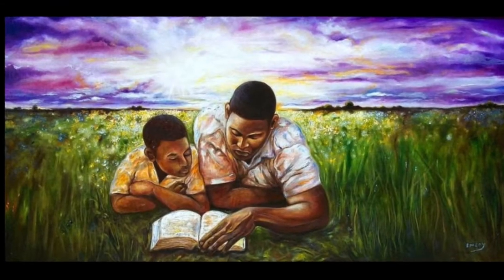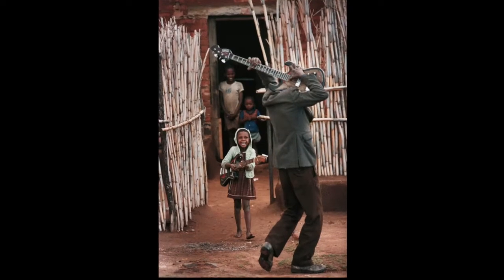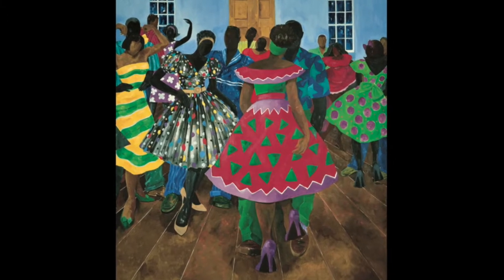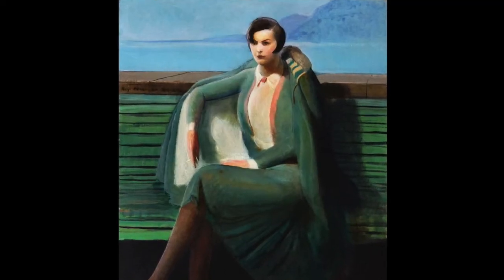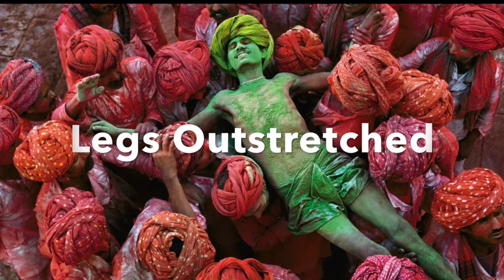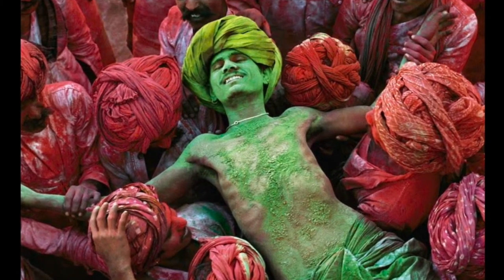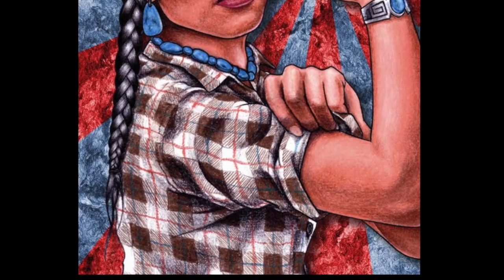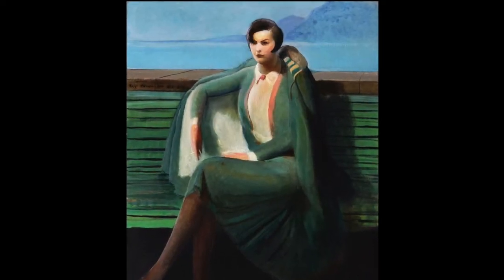Reading Art Part 2: Gesture and Clothing (Rap Version)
This video, commissioned by ArtsIntegration.net, features rapper Zigzilla describing the third and fourth things students can look for when reading artworks.  The Power of Pictures: Reading Art in Science, Social Studies, and Language is a course offered by Focus 5 Inc.

Beat Production: 9 Theory
Vocals: Zigzilla
Video Production: Zigzilla
Contributing Slides by Bill Funkhouser and Melanie Rick
Reading Art Course Designed by Focus 5 Inc.